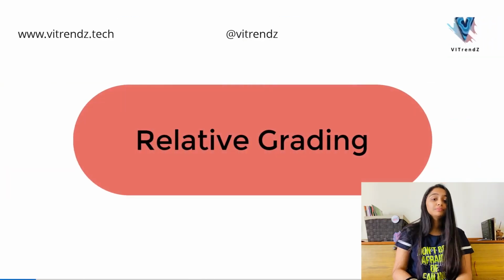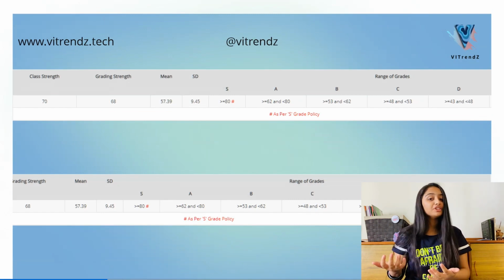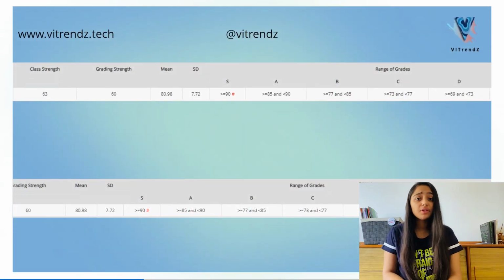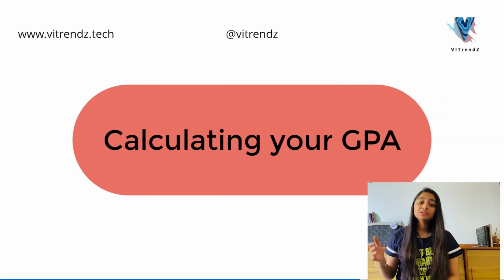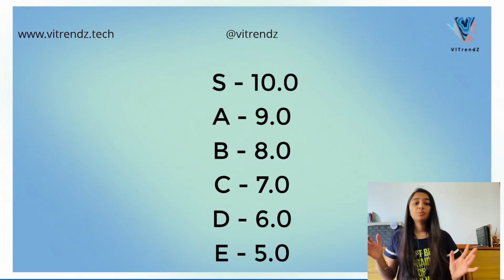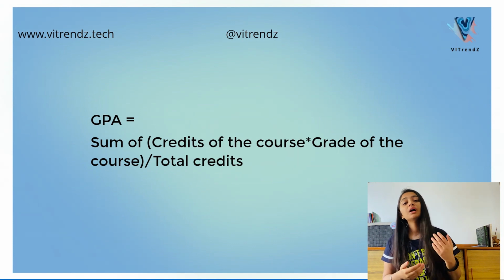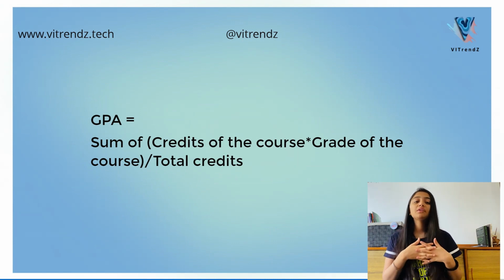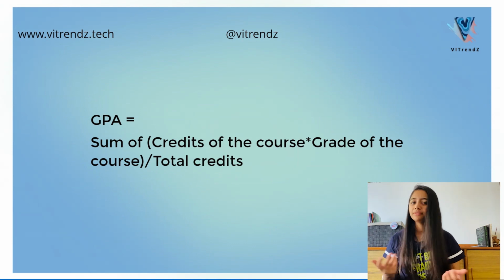Grading System in VIT ft. Anushka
The most important thing for India Parents at the end of the day is MARKS. The varied style of marking and grading always amuses students. Indeed a chance to grow. Here, we are to give u all the information about how the grading system works in VIT.